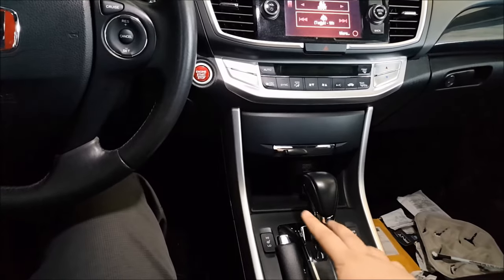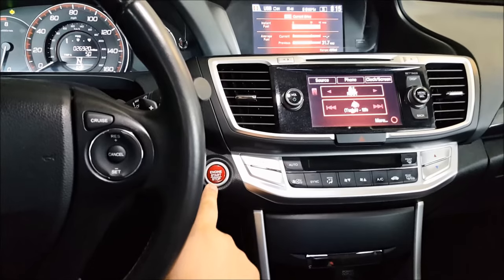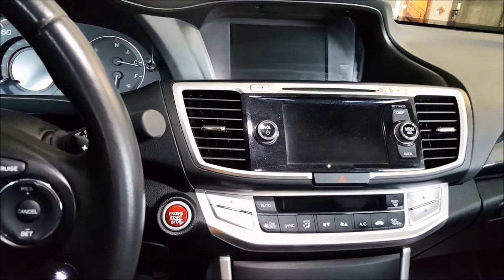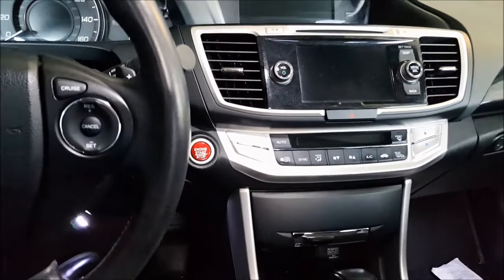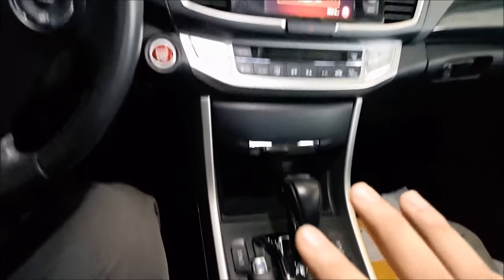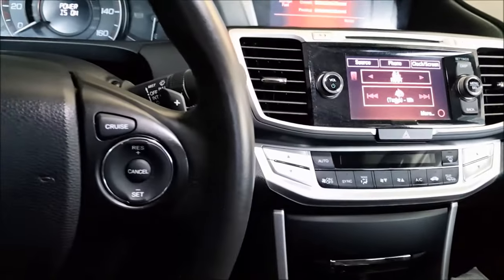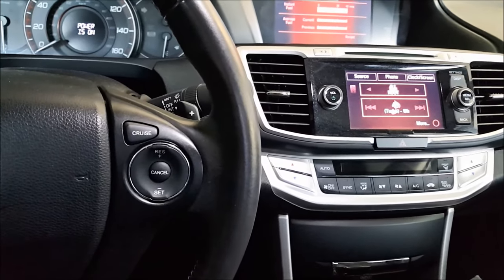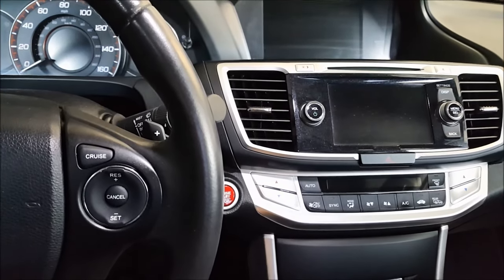Q & A: Turn off Engine while leaving radio on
Procedure on how to turn off the car and still listen to the audio system.